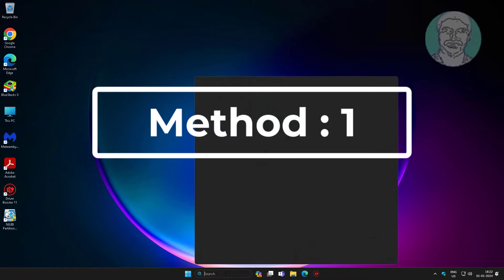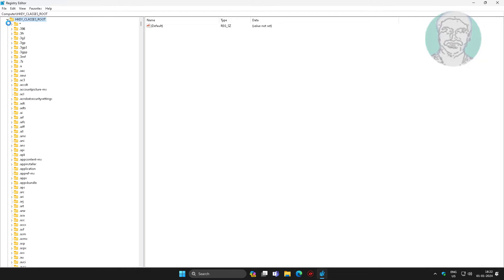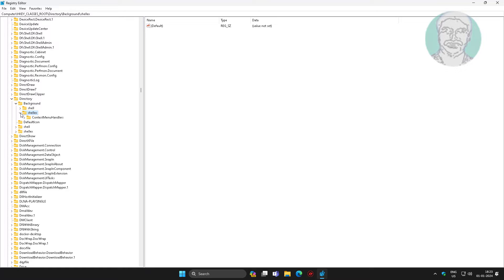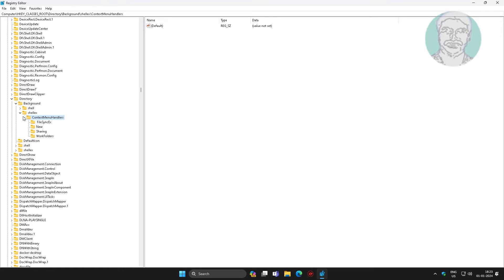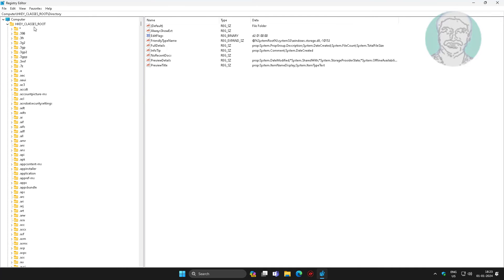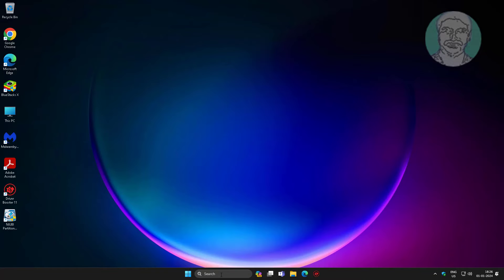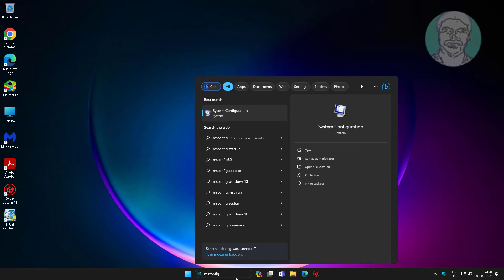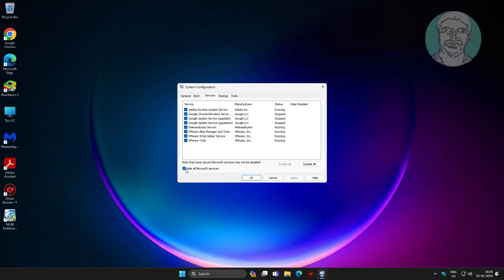Fix Context Menu Freezes or Is Slow to Open In Windows 11/10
This Tutorial Helps to Fix Context Menu Freezes or Is Slow to Open In Windows 11/10

00:00 Intro
00:18 Method 1 - Registry Settings
01:39 Method 2 - System Configuration
02:03 Closing